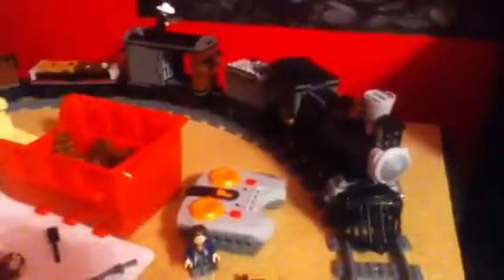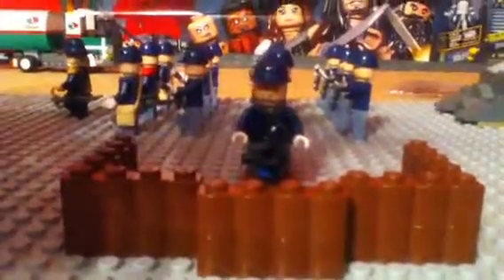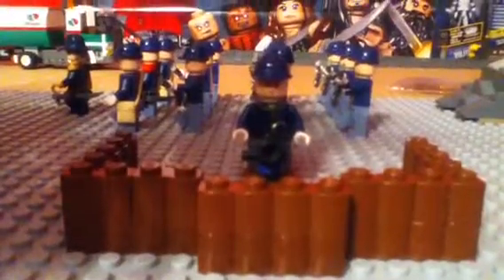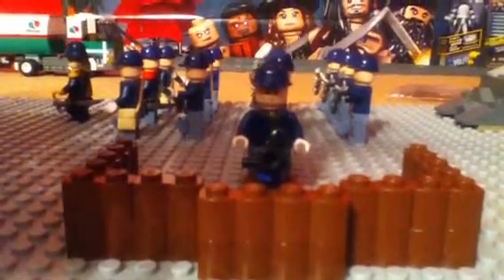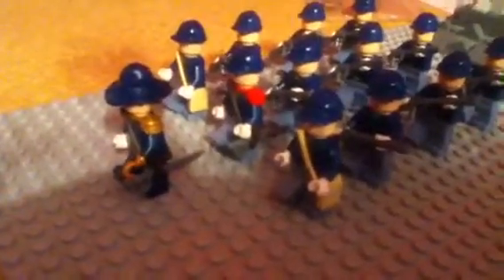Lego Lone Ranger moc